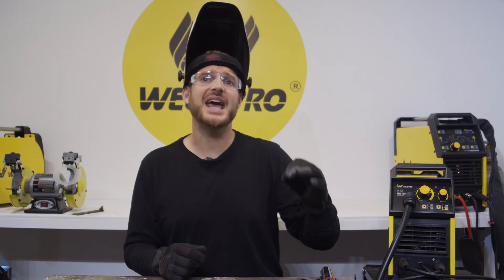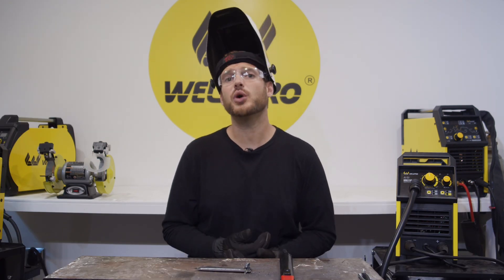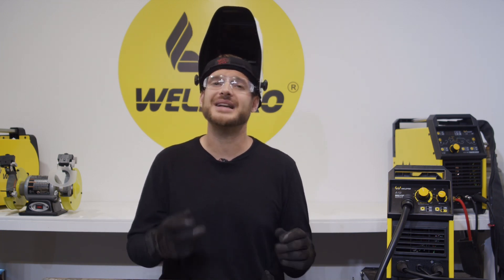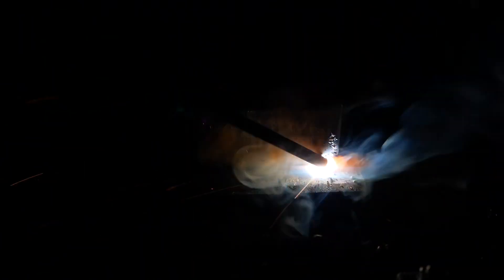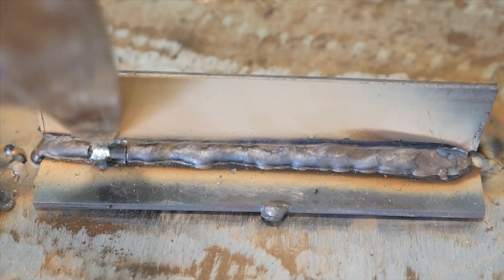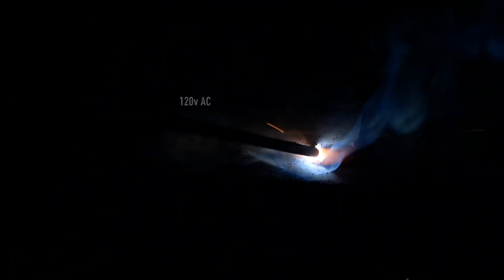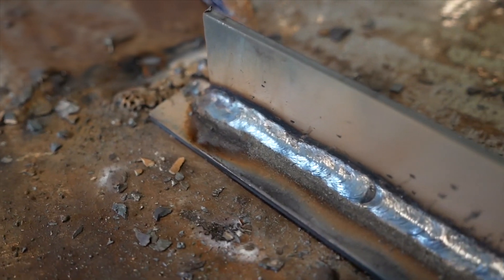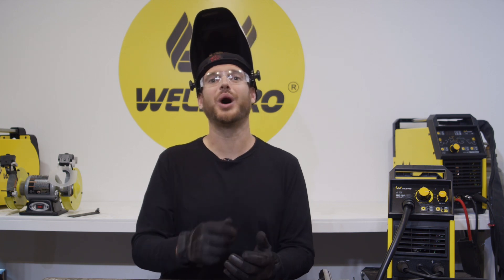Weldpro MIG 155 - Stick Welding 120v vs. 240v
In this video I will run two fillet welds on 1/8" mild steel plate. The first weld is done with 240v and the second is 120v. While there are some slight arc characteristic differences between the two voltages, the welds are both solid and seemed to penetrate adequately around 80A DCEP. I am using 3/32" E7018 stick electrodes.

to take a look at our large selection of welders!